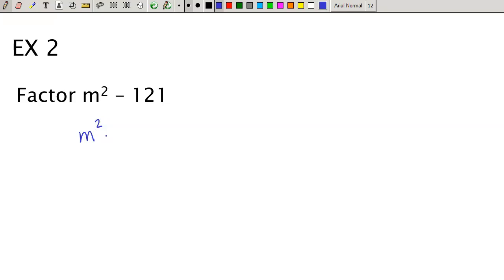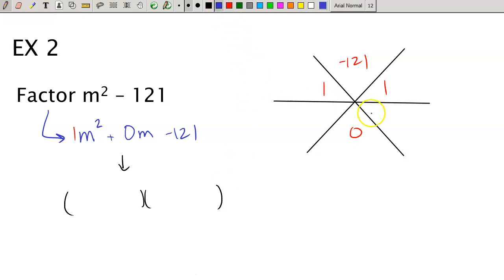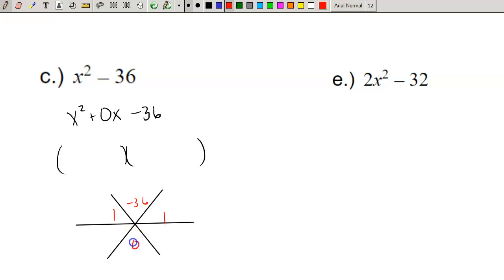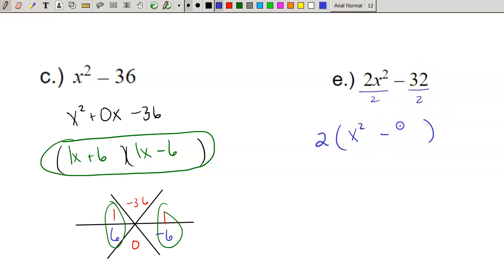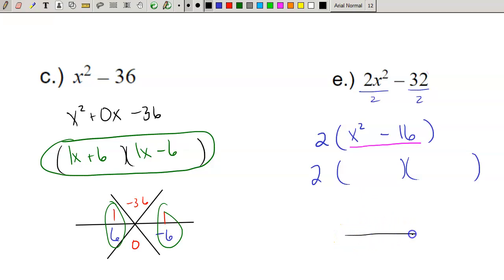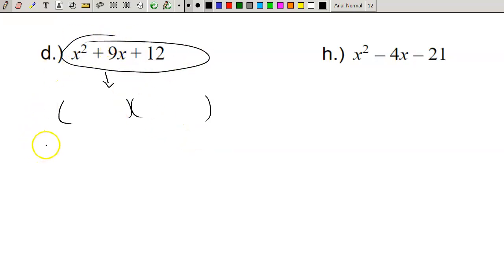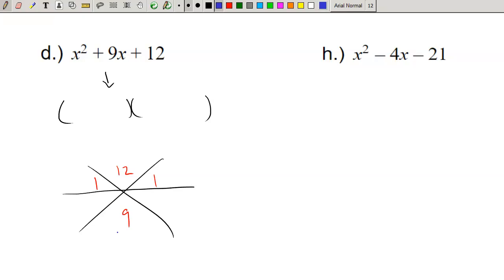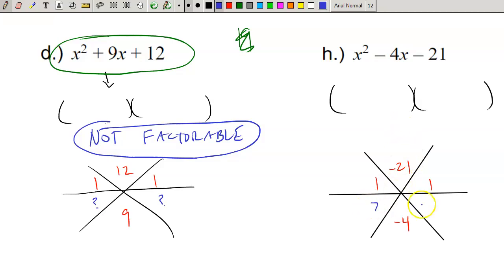4.3 Notes 3: Factoring b=0, + other situations